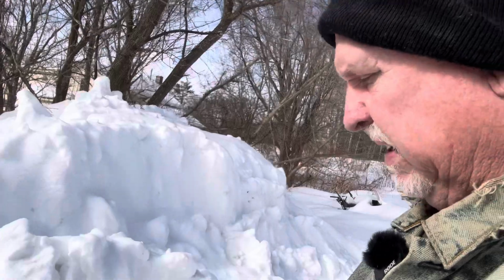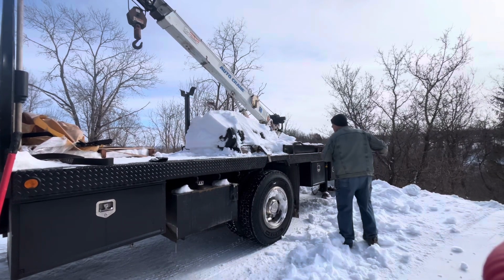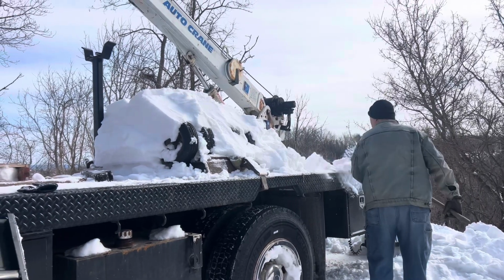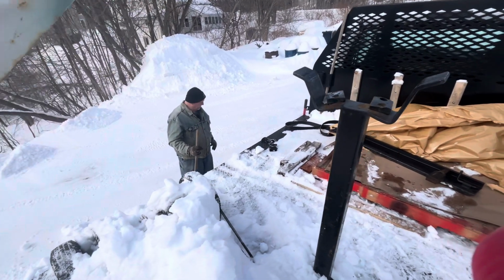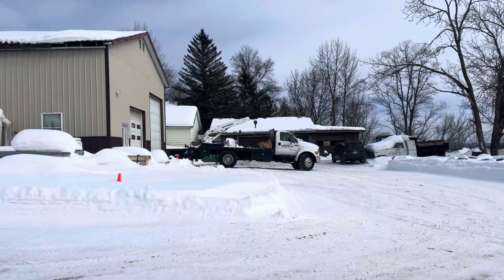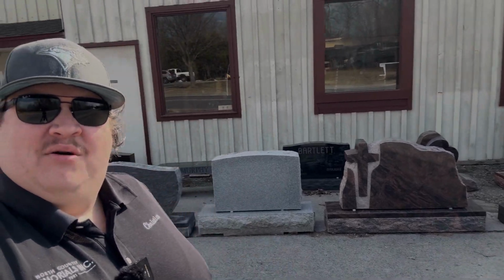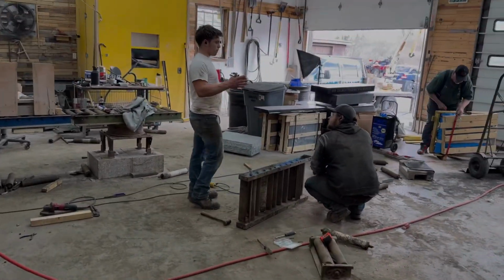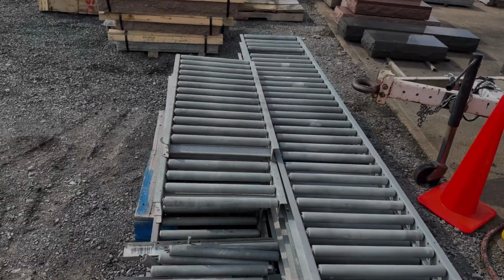Spring is coming in the monument shop??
Curt is getting to work out in the crazy snow Christian is enjoying the changing weather.

In the spring of 1991 a childhood dream came out of Curt Christman's mind and became a reality.  Lewis County Monuments was started. In 2007 the name was changed to North County Memorials Inc. to better facilitate the current vision of serving Northern NY.  Currently, Curt and his eldest son Christian are in a partnership operating the monument business.  This small business has endured the ups and downs that all businesses encounter.  Come along and enjoy the ride!-